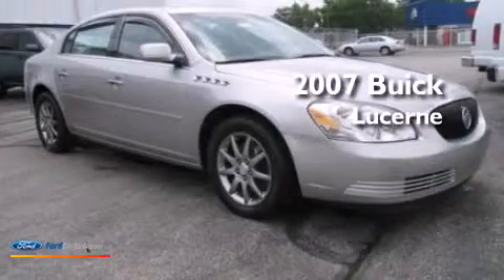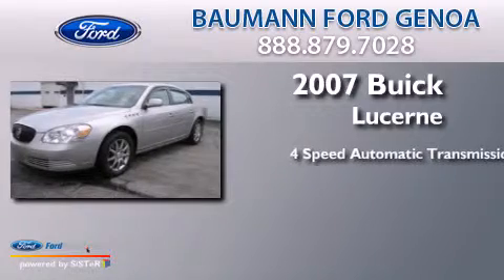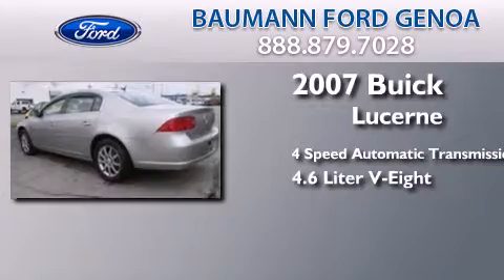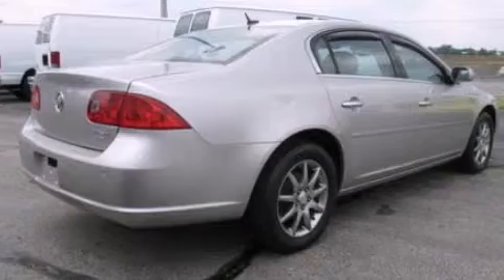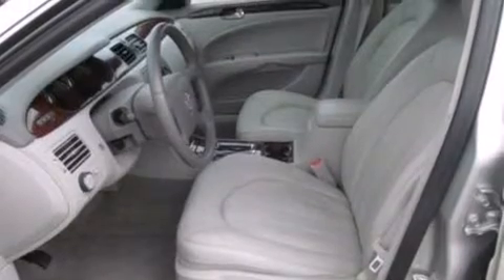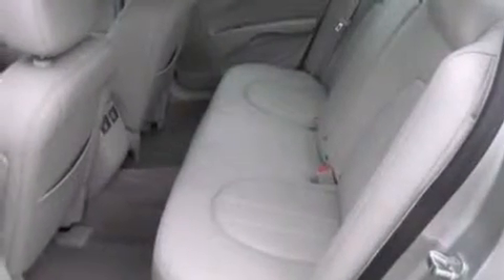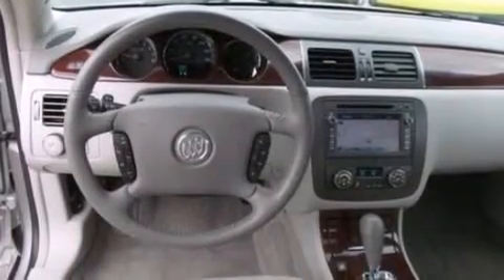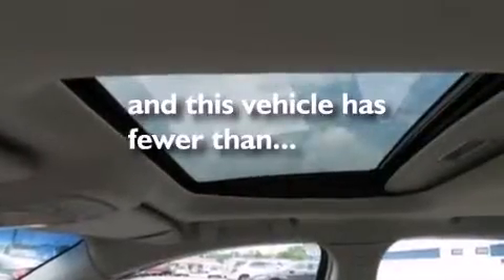2007 BUICK LUCERNE Genoa OH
We are proud to present this 2007 BUICK LUCERNE . We have been honored to serve the Genoa OH area , we promise that your experience at our dealership will exceed your expectations ! Year : 2007 Make : BUICK Model : LUCERNE Engine : 4.6L V8 32V MPFI DOHC Trans . : 4-SPEED AUTOMATIC Exterior : SILVER Miles : 43,758 Stock : F30506 Baumann Ford Genoa West State Route 51 Genoa , OH 43430